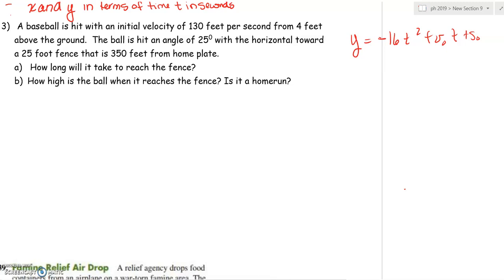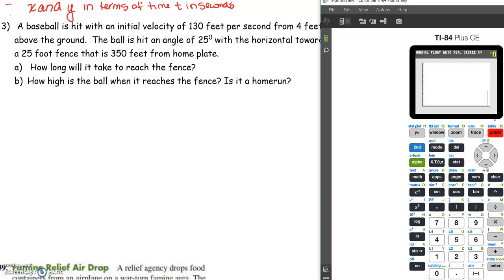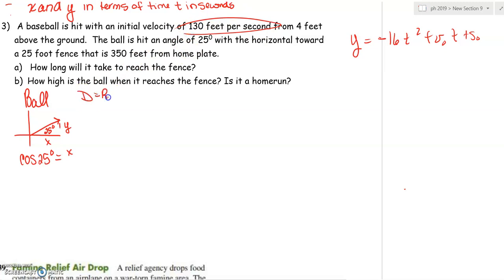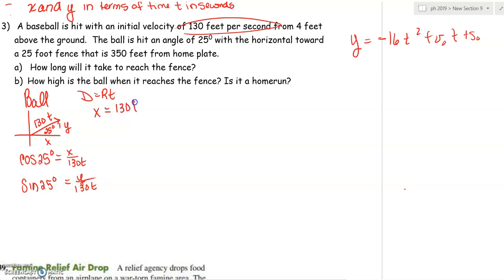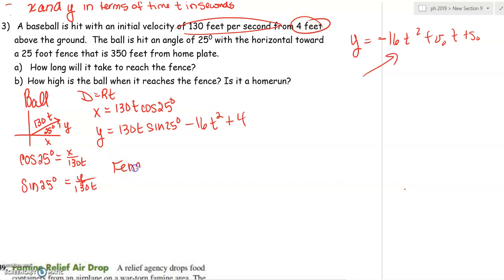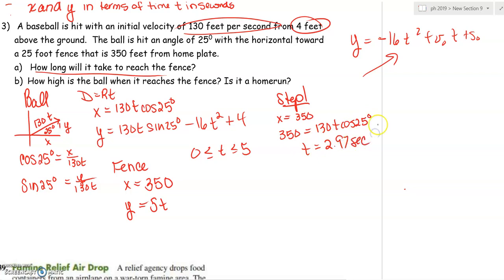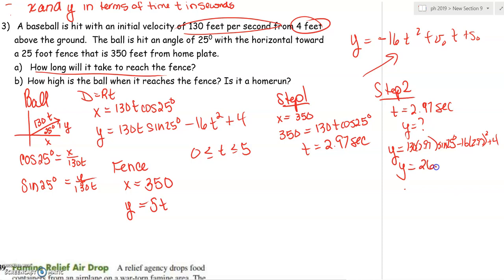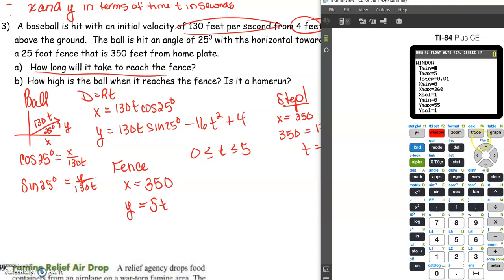ph notes 6 3 day 2 B